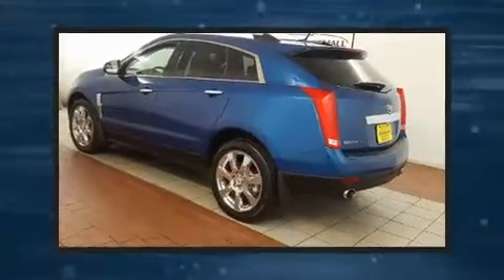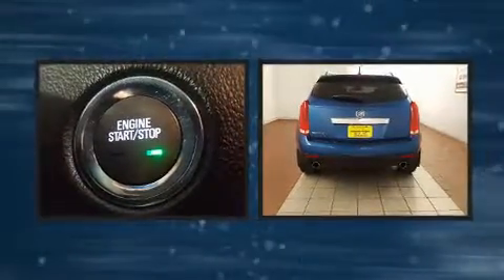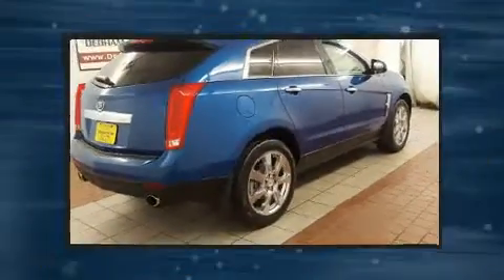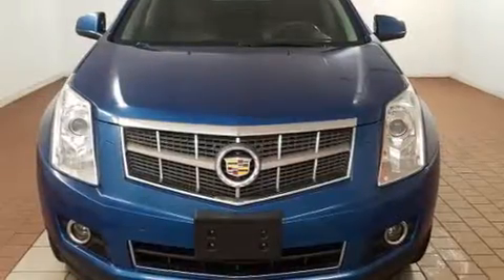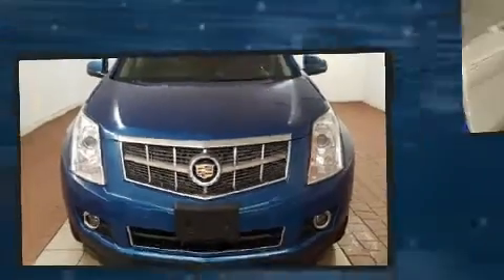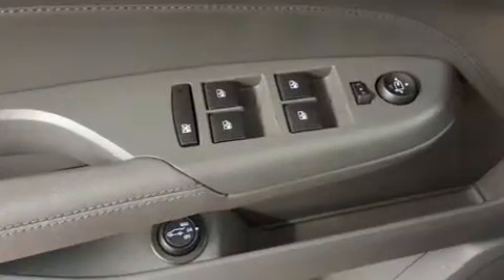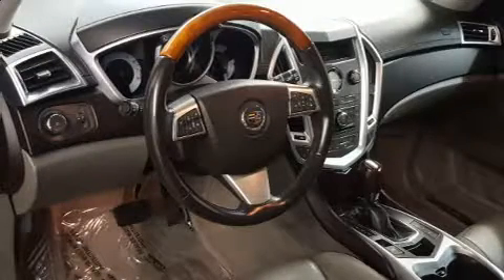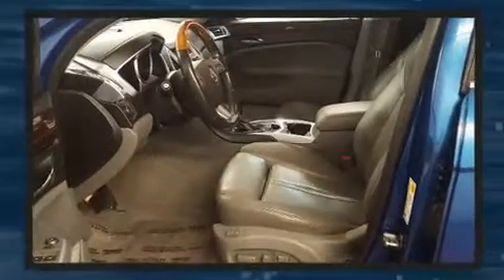2010 CADILLAC SRX Performance Collection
Get excited about the 2010 CADILLAC SRX. Under the hood you'll find a 6 cylinder engine with more than 250 horsepower, and for added security, dynamic Stability Control supplements the drivetrain. Top features include rain sensing wipers, power trunk closing assist, a leather steering wheel, an automatic dimming rear-view mirror, heated door mirrors, a power rear cargo door, remote keyless entry, and 1-touch window functionality. Power adjustable pedals allow the driver to optimize his or her driving position, enhancing visibility, comfort and safety. With high intensity discharge headlights illuminating your path, you'll always appreciate maximum visibility. For drivers who enjoy the natural environment, a power moon roof allows an infusion of fresh air. Premium sound drives 10 speakers, providing you and your passengers a sensational audio experience. Passenger security is always assured thanks to various safety features, such as: dual front impact airbags with occupant sensing airbag, front side impact airbags, traction control, brake assist, ignition disabling, onStar, and 4 wheel disc brakes with ABS. Sophisticated all wheel drive assures superb handling in any weather condition. A Carfax history report provides you peace of mind by detailing information related to past owners and service records. Our aim is to provide our customers with the best prices and service at all times. Stop by our dealership or give us a call for more information.